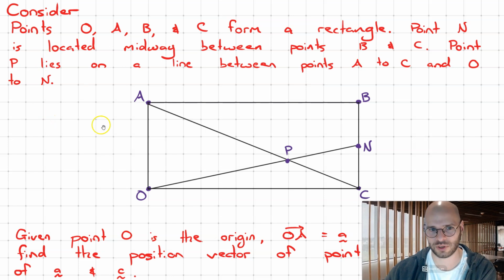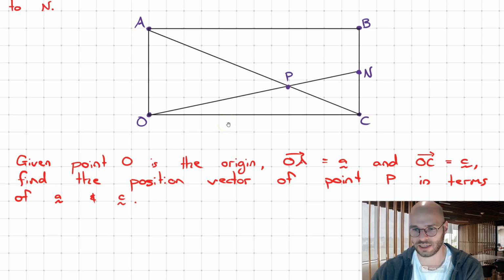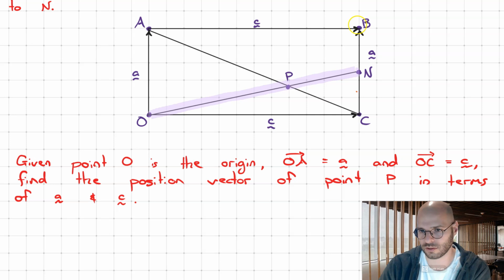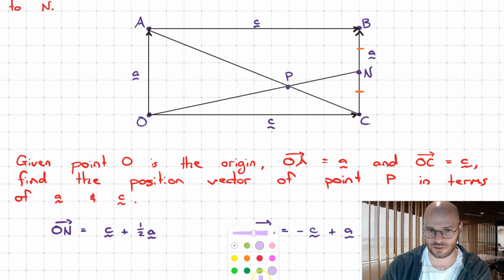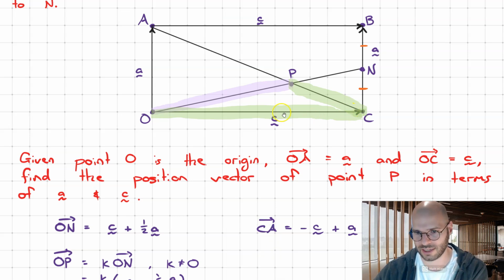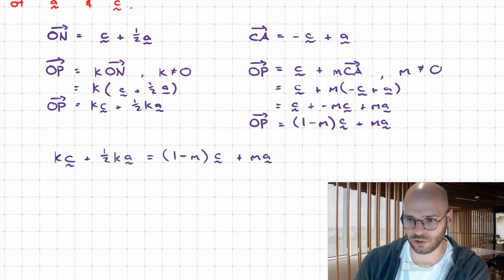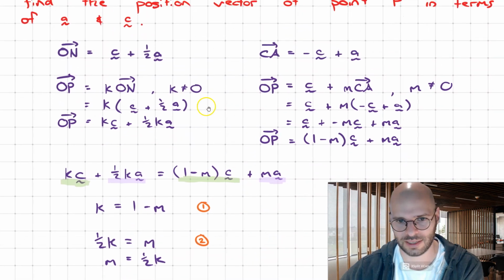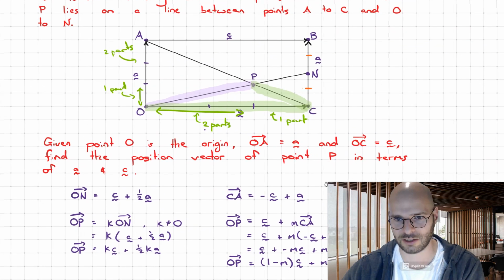Geometry with Vector Algebra